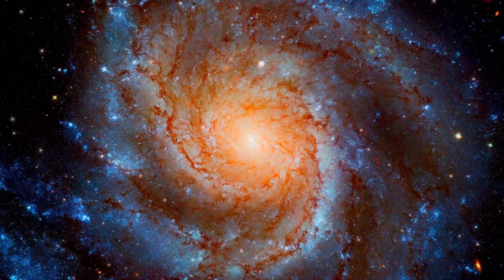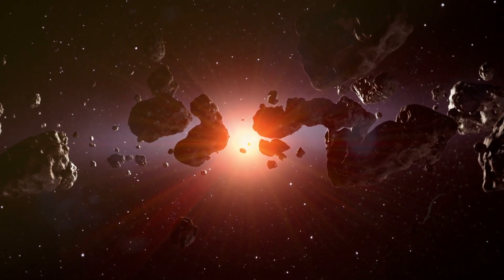James Webb Telescope Terrifying Discovery At The Edge Of The Universe!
Space is one of the eeriest things we have access to.
Who knows what&#39;s out there?
Could aliens and alternate universes really exist?
Well, NASA recently sent the James Webb telescope so deep into space that we now have
access to some of the deepest parts of the universe!
So put on your spacesuits as we explore exactly what they discovered!

What do you do when you want to observe somewhere so deep in space that you can
never reach? You send a space observation station! NASA has done precisely that by
sending the James Web Space Telescope to deep space so that it can help us see
more of our Universe! One of the places the space telescope will be pointed at is the
very edge of the Universe! The finding at the edge of the Universe promises to be scary!
What will the telescope see at the edge of the Universe, will it be able to see the edge of
the Universe, and how does it affect you personally? Join us as we explore the terrifying
discovery by the James Webb Space Telescope at the edge of the Universe that
changes everything!

Topics discussed in this video:

James Webb Telescope Terrifying Discovery
James Webb Telescope At The Edge Of The Universe
nasa
edge of universe
james webb discovery
james webb telescope discovery
universe edge
nasa discovery
james webb news
spacex
space
elon musk
james webb pictures
james webb space telescope
black hole
jwst
james webb
webb space telescope
telescope
nasa telecsope
nasa james webb space